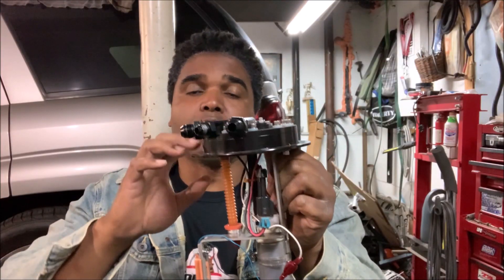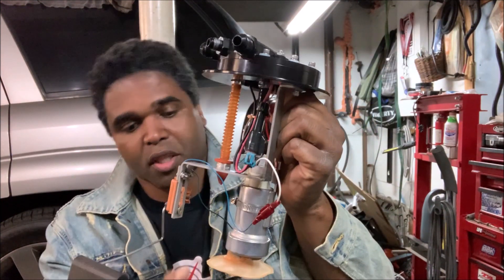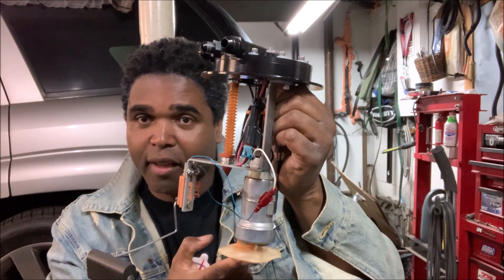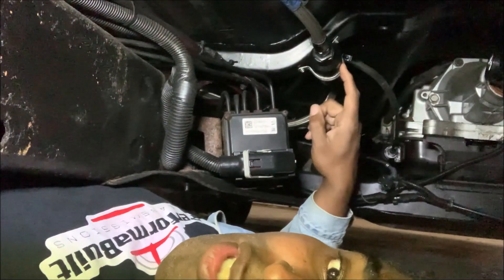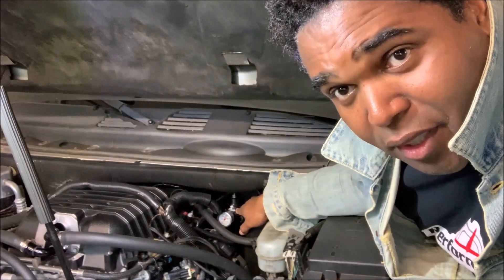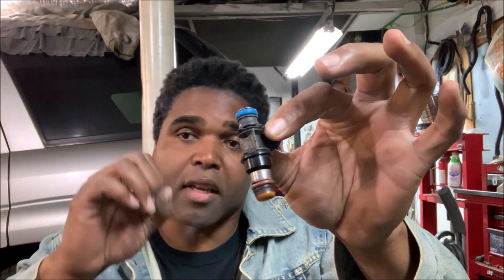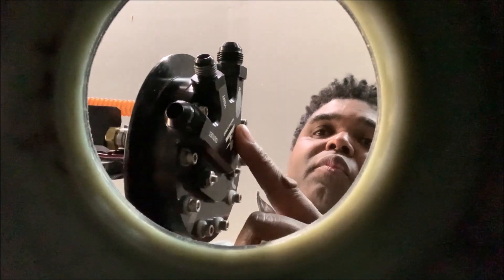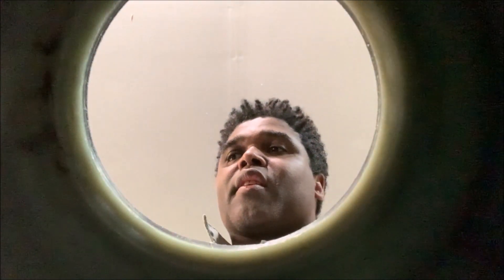How A Fuel System Works "Pump, Regulator, Injectors All Covered"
This video covers the entire fuel system from tank to the injectors. everything is covered. Let a comment, we are always open for discussion.